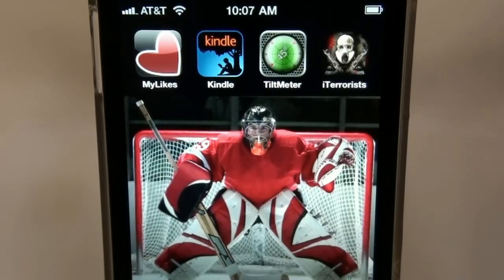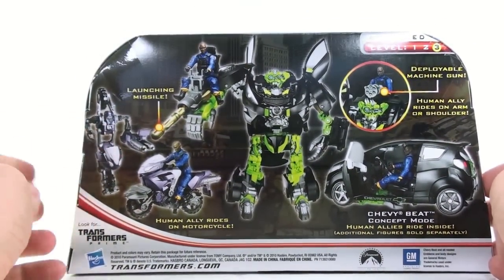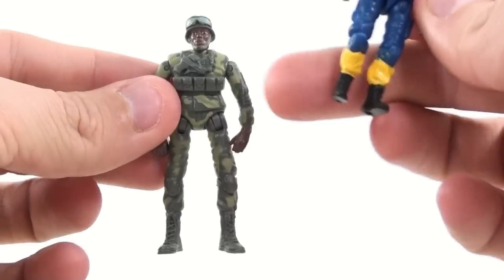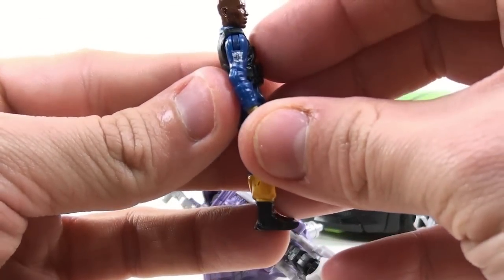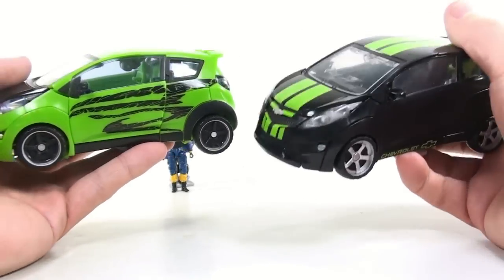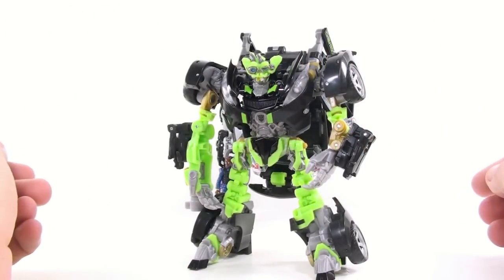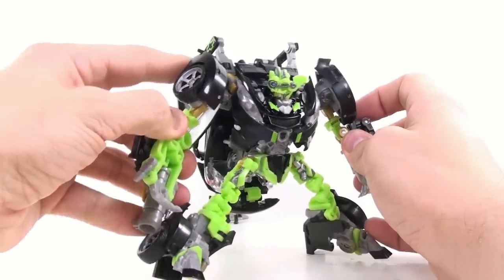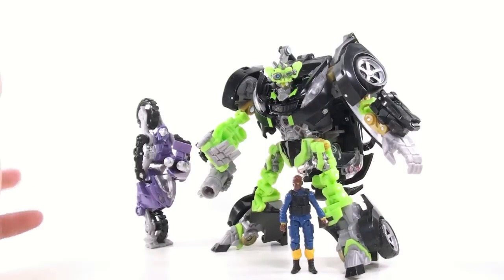Video Review of the Transformers 3 Dark of the Moon (DOTM) ; Human Alliance Skids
Optibotimus Video Review of the Transformers 3 Dark of the Moon (DOTM) ; Human Alliance Skids

-- I beat bad guys on my iPhone - do you? Check out iTerrorist on iTunes